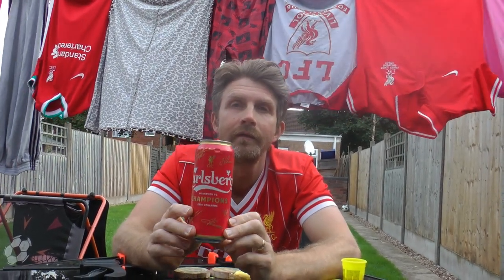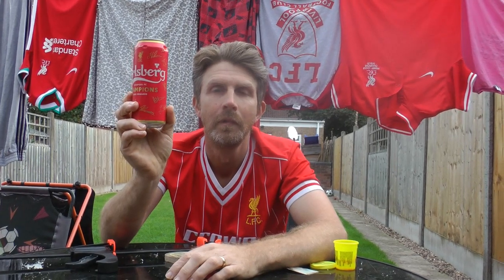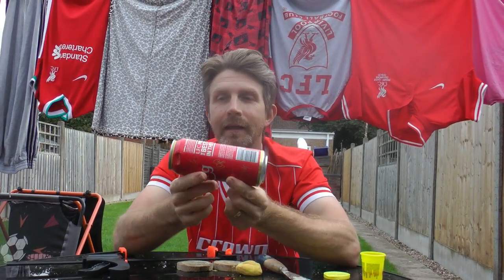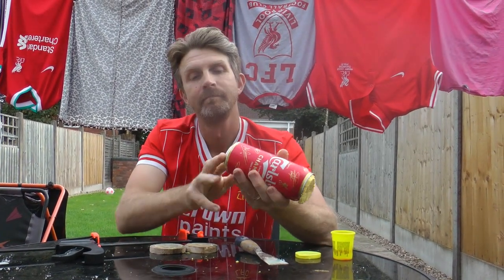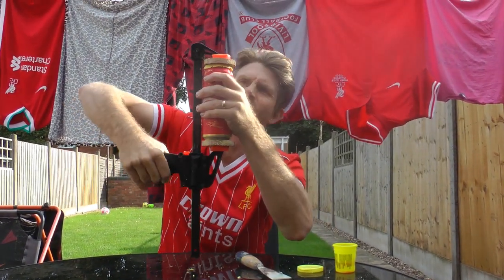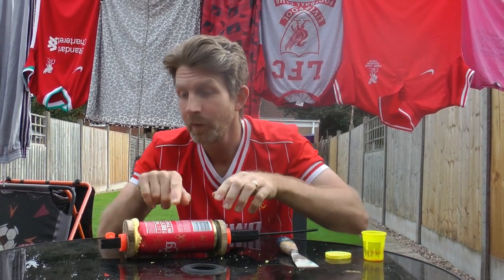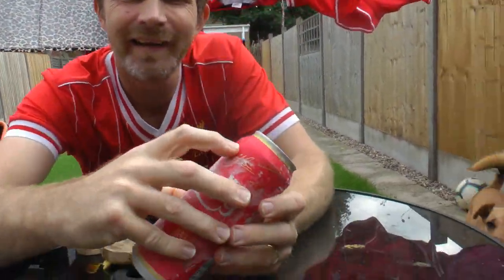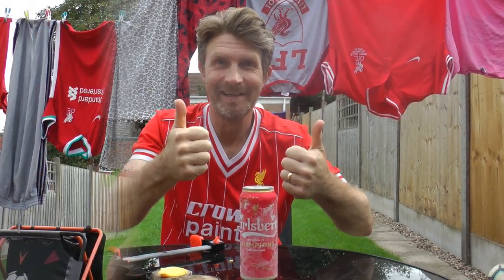Fixing a dented Carlsberg LFC Champions beer can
How to remove a dent from a beer can / fix a dented beer can. Carlsberg sent me 24 dented cans, I don't want to drink and recycle them, I want to share them with my Liverpool FC friends so we can look at them with pride.